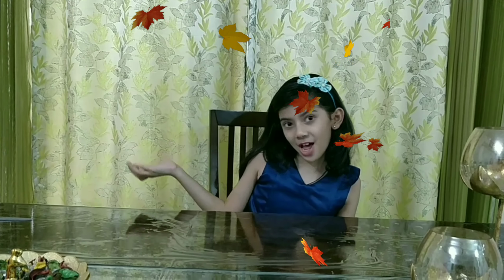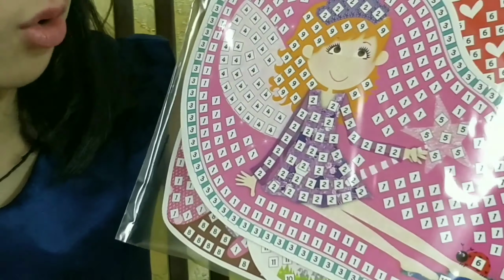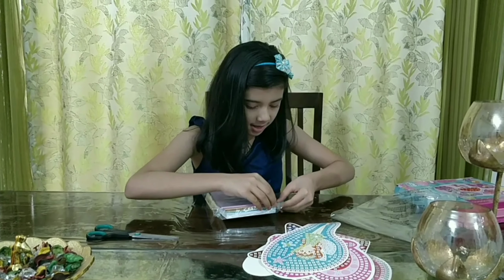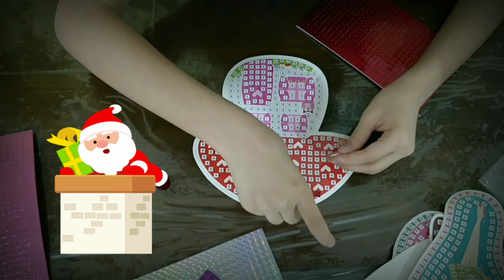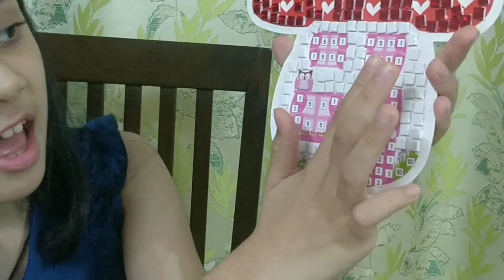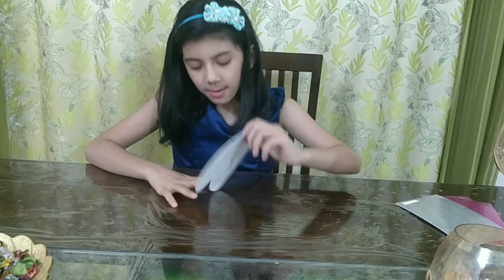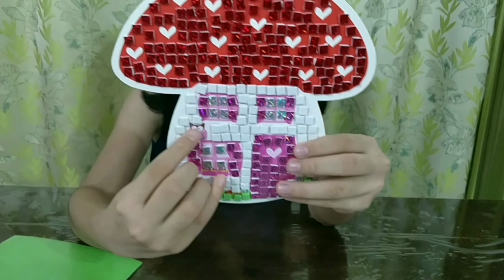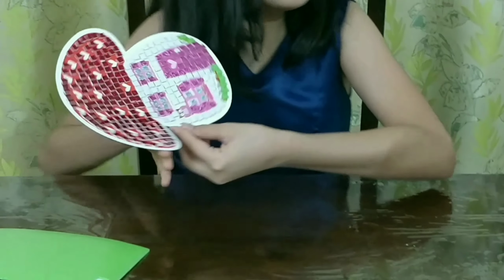Kids Art and Craft Activity || Fairy Sparkle Mosaic Unboxing || Kids Fun & Learn With Rudra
Kids Art and Craft Activity 🎨 Fairy Sparkle Mosaic Unboxing 🌈 Mushroom House Making 🍄 using Glitter✨ Foil & Foam Tiles.

A very helpful video for Mother's to get a new idea to keep their kids busy in a very creative way.

It helps kids to develop focus, enhance their retention capacity, color recognition, imagination.

This activity is also helpful for preschool teachers for their little students.

It's a very fun and creative activity with more than 5000 glitter foil and foam tiles and six beautiful mosaics.